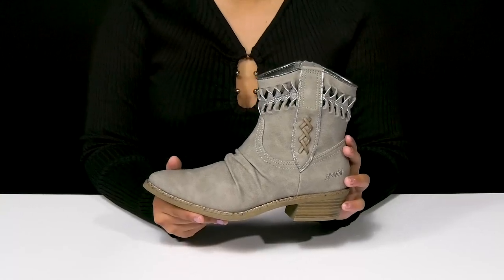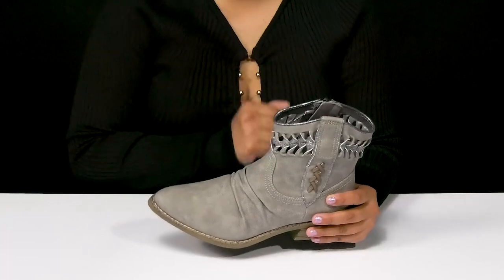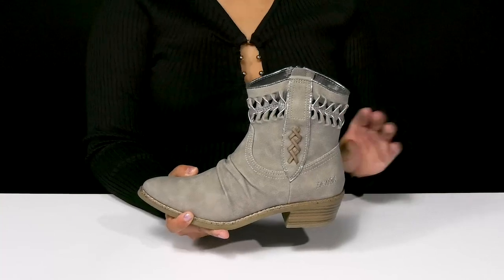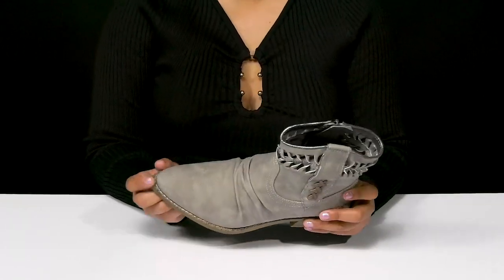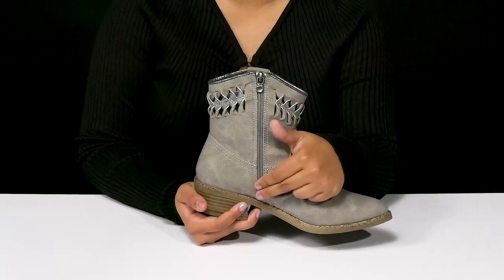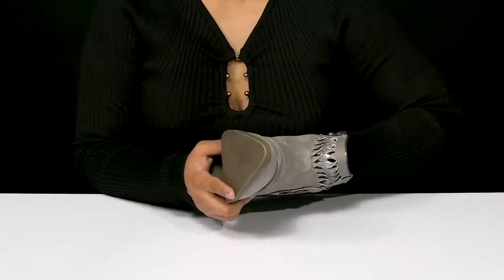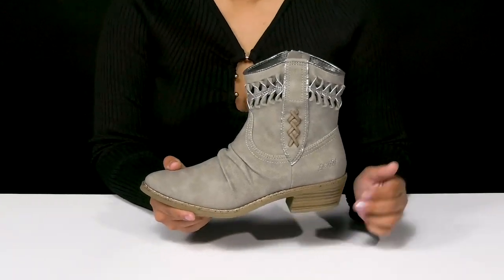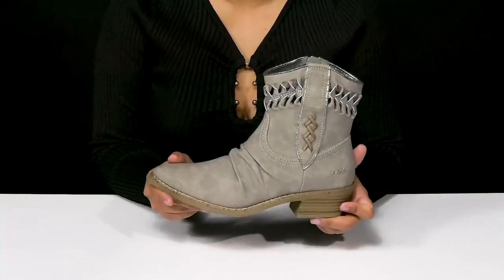Blowfish Malibu Sygns SKU: 9826862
Step out in an elevated style whenever you head out for your day by wearing the  Blowfish® Sygns boots.
Textile and synthetic upper with whip-stitched accents.
Soft textile lining.
Cushioned BLOOM™ algae footbed for enhanced comfort.
Western-inspired detail on the shaft.
Imported.